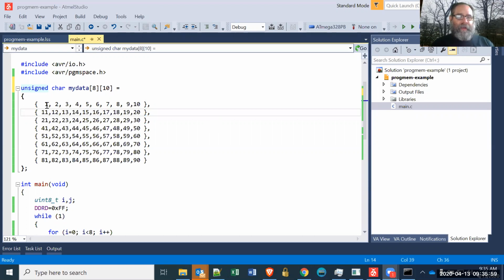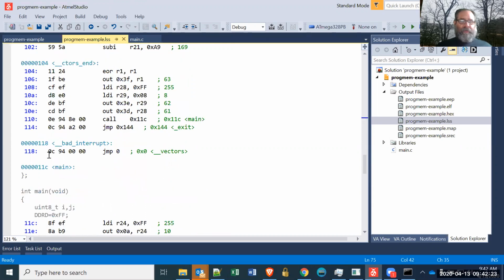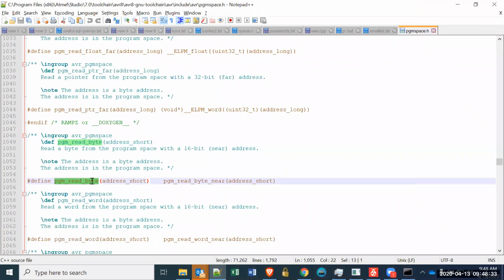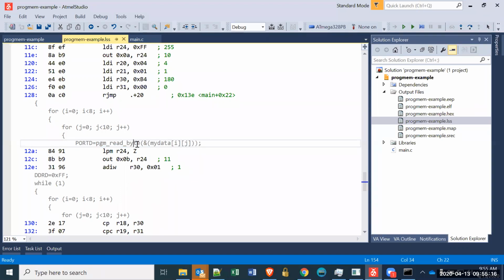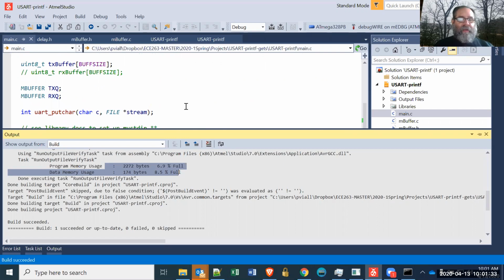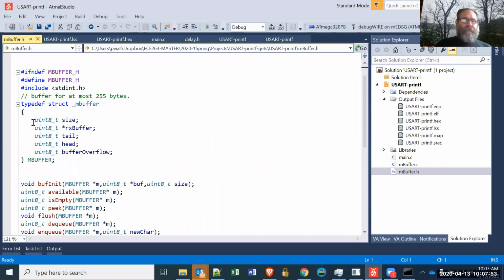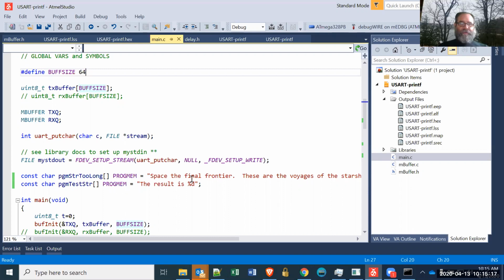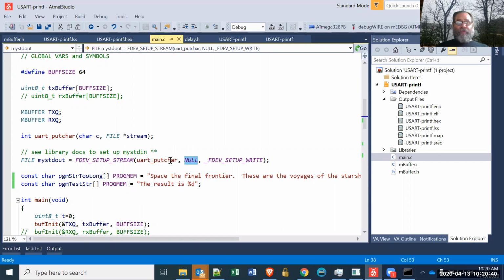GMT20200413 133511 ECE 263 20 1920x1080